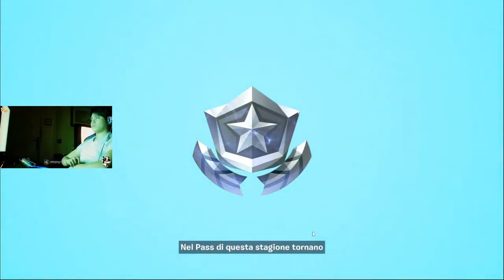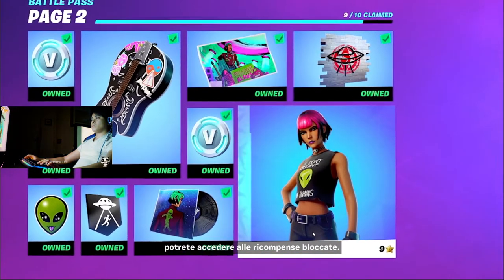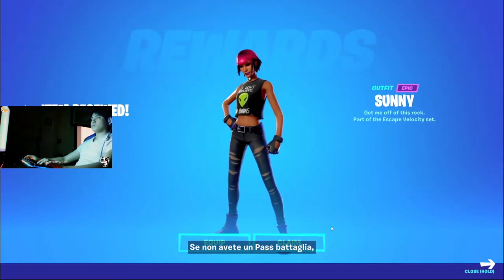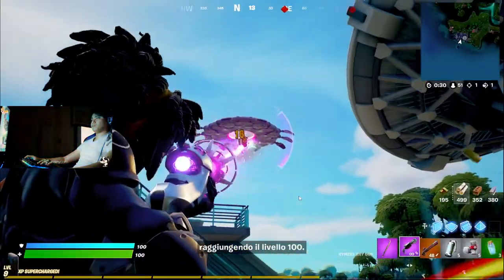Fortnite season 7 chapter 2 new battle pass Reward and Trailer & Skin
new skin, new items, new guns new battle pass rewards, fortnite new battle pass rewards season 7!
Fortnite nuova stagione 7 capitolo 2 - Ricompensa pass battaglia (ricompensa)

hi guys i'll show you how the new season 7 chapter 2 reward on fortnite!

Tags translated:
Боевой пропуск Fortnite, новый сезон 7, глава 2, награда и трейлер.
Fortnite 新シーズン 7 チャプター 2 バトルパス 報酬とトレーラー
Ricompensa e trailer del Battle Pass della nuova stagione 7 di Fortnite capitolo 2
Fortnite stagione 7 capitolo 2 battle pass ricompensa e trailer.

About:
In this video GG-Games TV  Channel  shares This Game A lot Of Video For Your More Info About This Game..